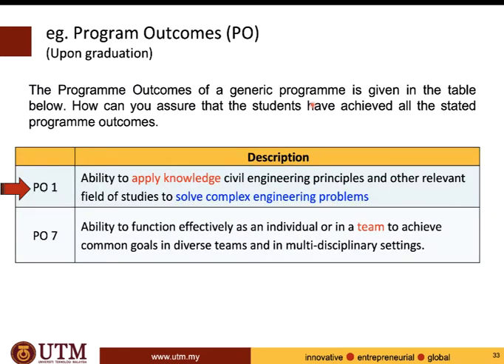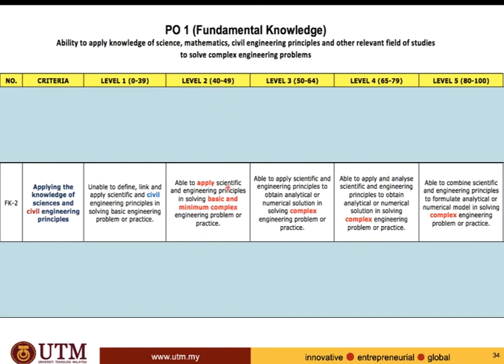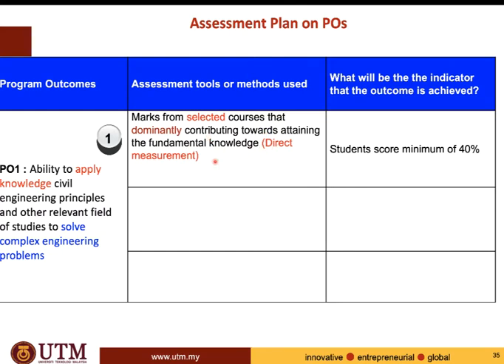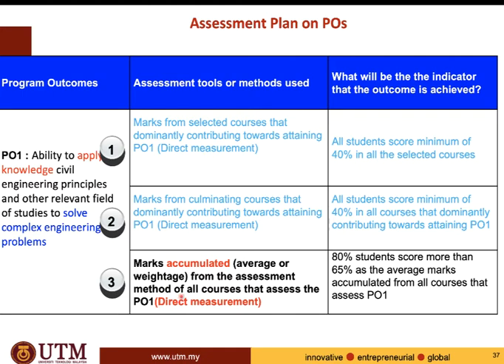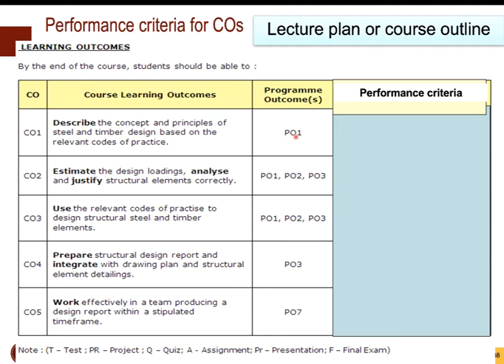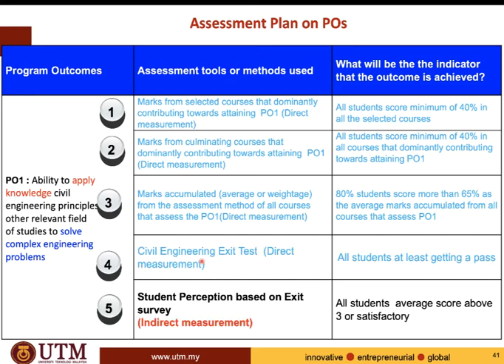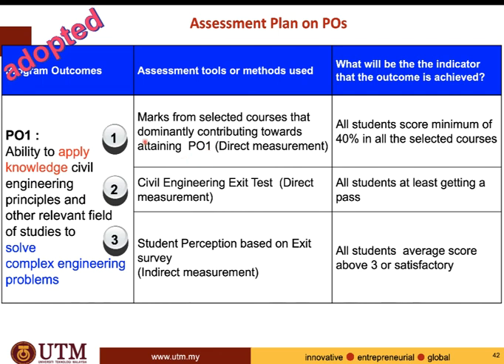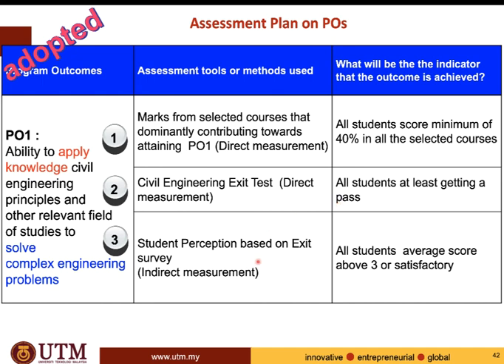CQI - 7 Eg of PO1 Assessment